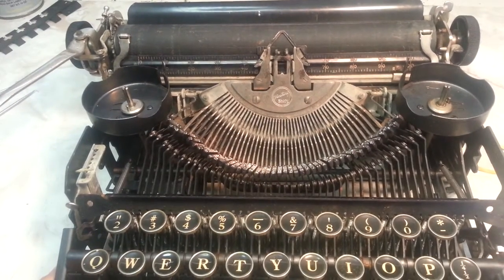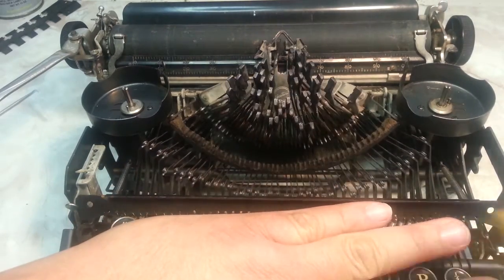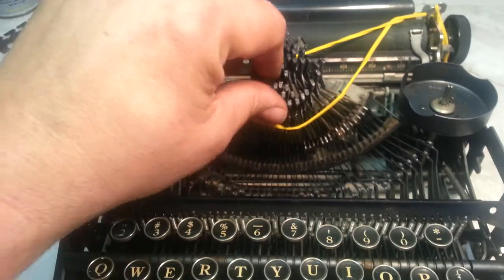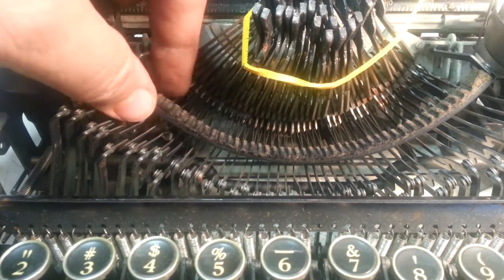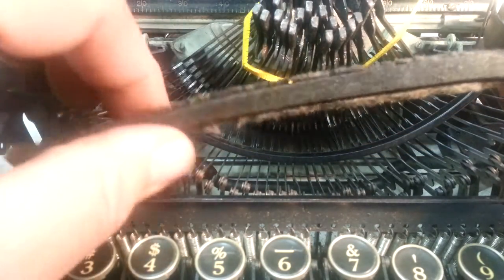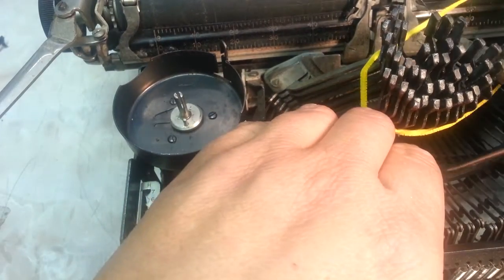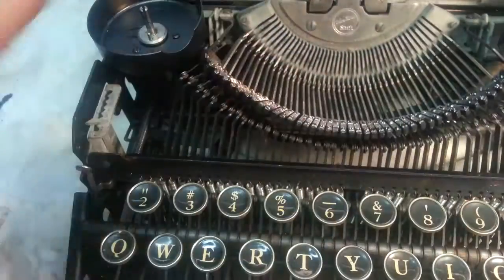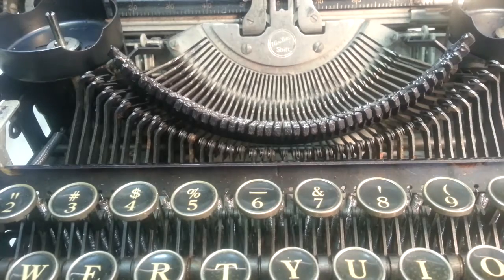Typewriter Type Basket Rest Pad Repair Replacement Fix Modify Felt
This video shows how to quickly fix a typewriter that has grooved the basket resting pad, usually felt, by using the same part to do it.